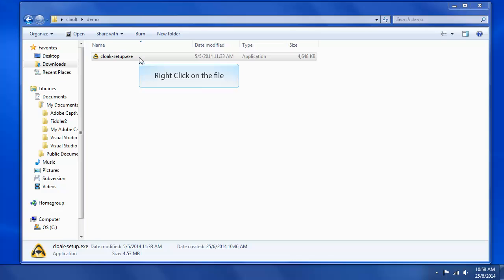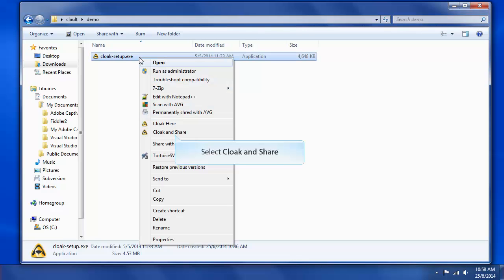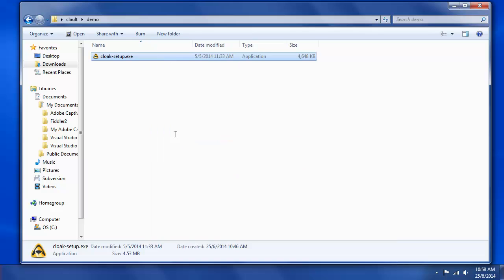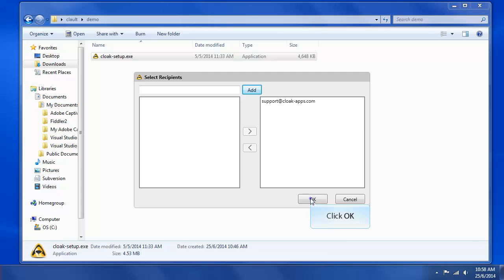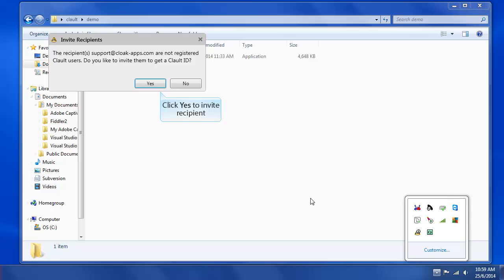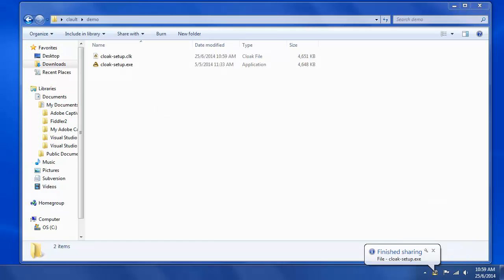Cloak and share your private files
Cloak and share your private files, without remembering file passwords.